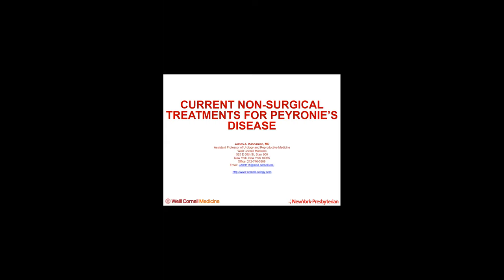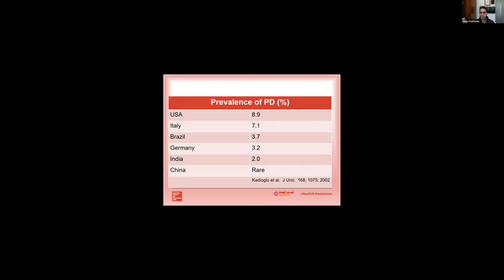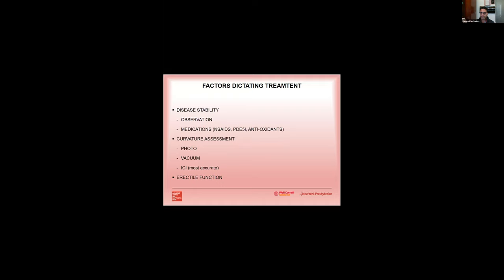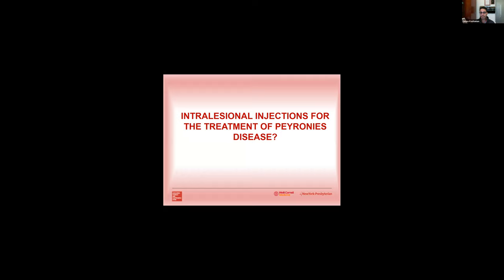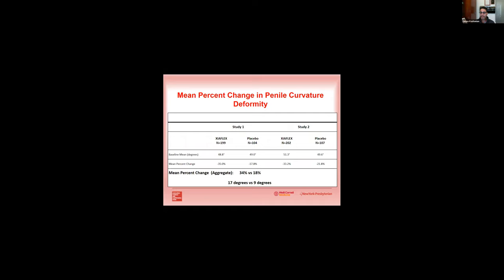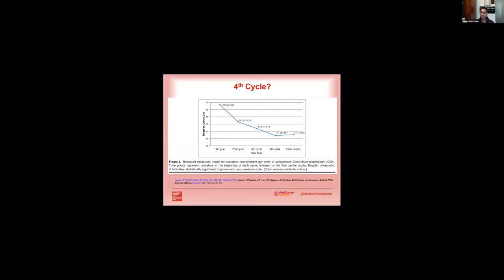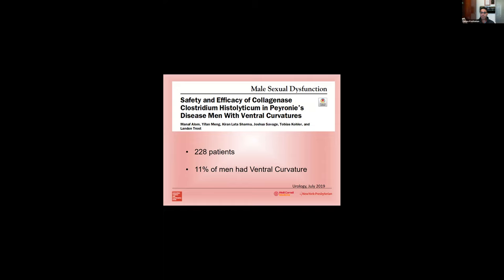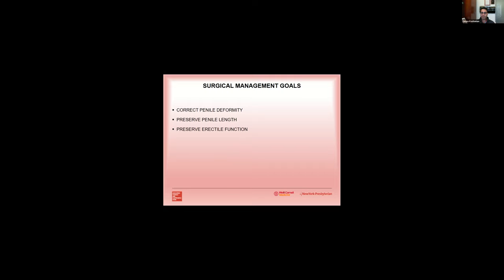Non-surgical treatment for Peyronie's Disease - EMPIRE Urology Lecture Series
Dr. James Kashanian MD discusses current non-surgical treatment of peyronie's disease 5/22/20